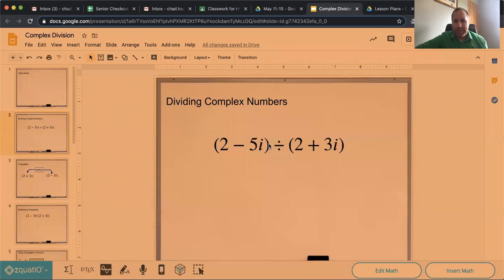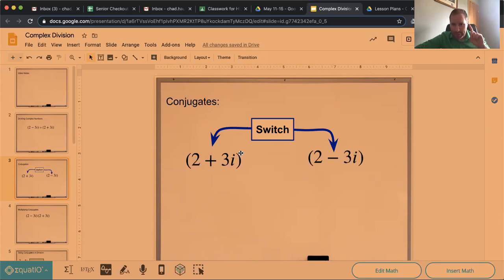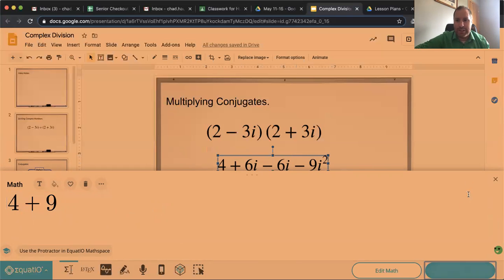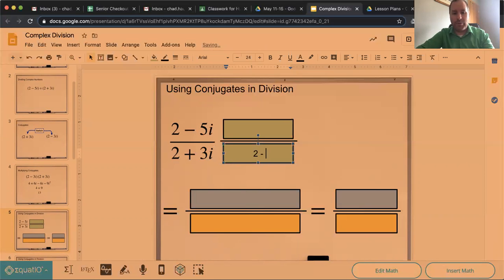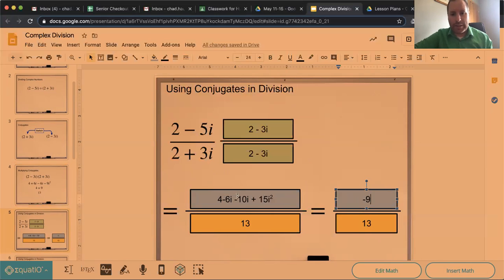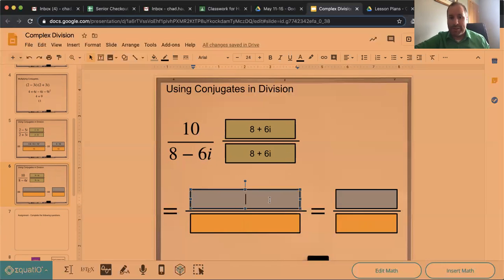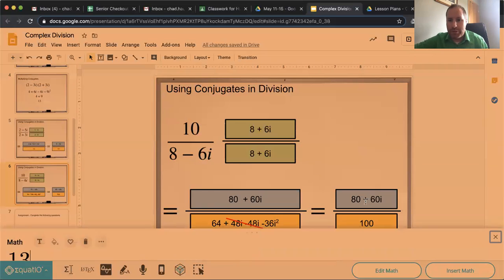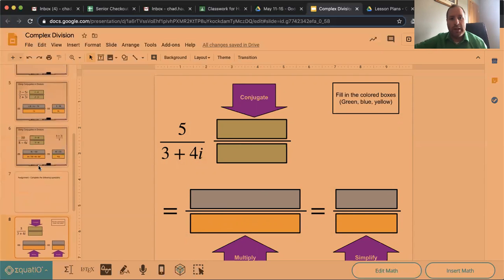Trig - Dividing Complex Numbers